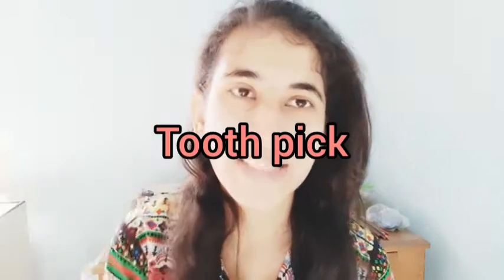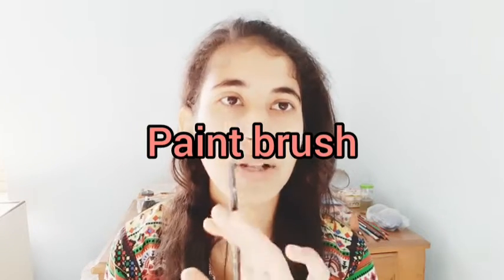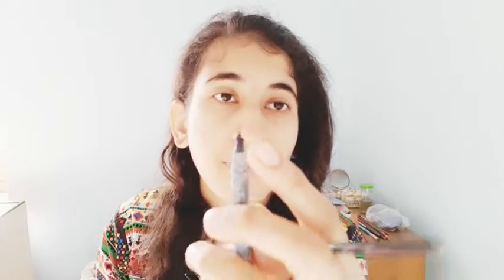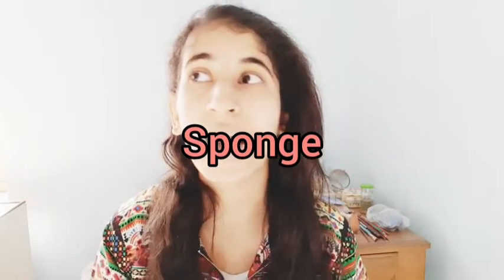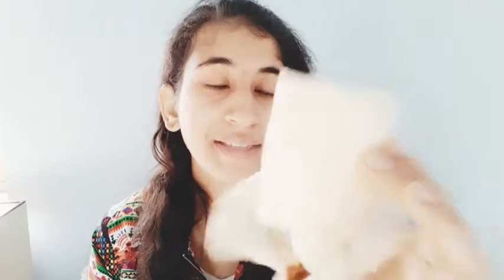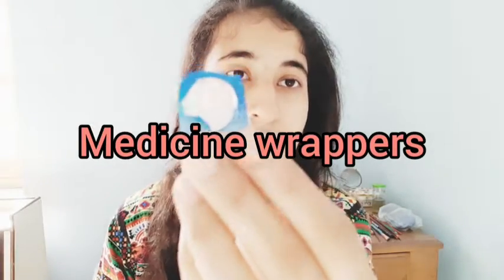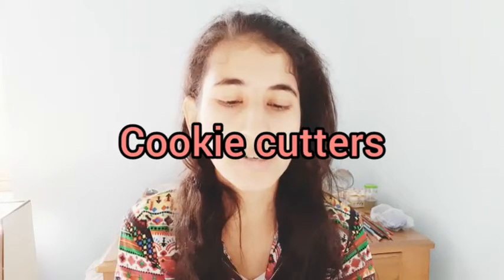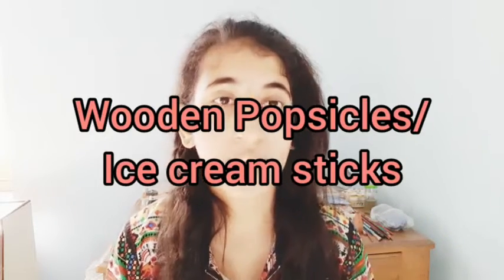DAY60 HOW TO GET STARTED WITH CLAY/CERAMICS FOR BEGINNERS ON BUDGET (based on my own experience)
Hey everyone, welcome in this video I am talking about clay , getting started with clay/pottery/ceramics at home for beginners on budget, how to get started with ceramics for beginners, how to get started with clay on budget